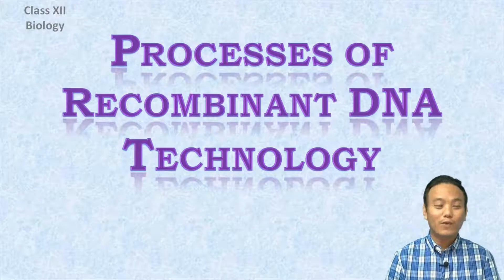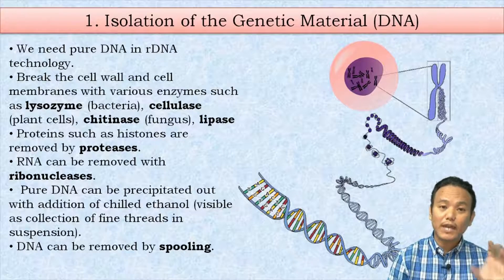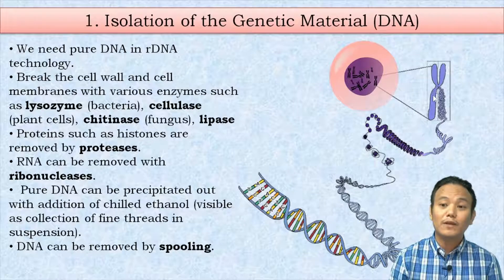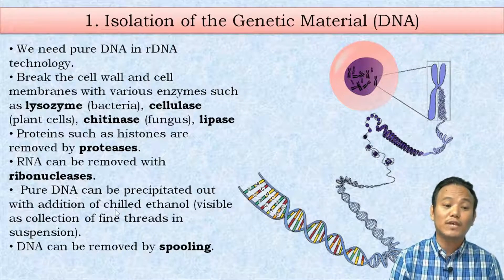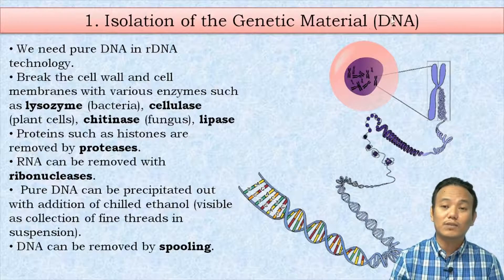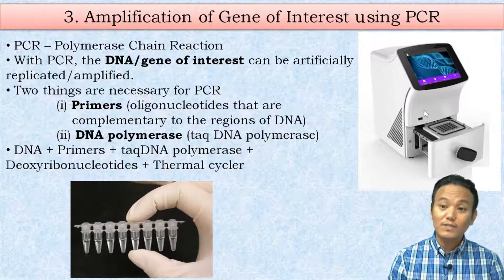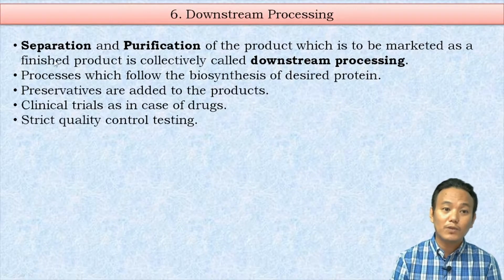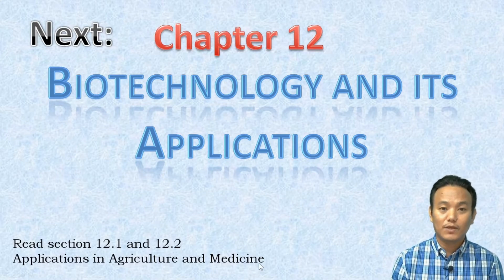Biotechnology: Principles and Processes - Part 4 (Processes of Recombinant DNA Technology)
Process of Recombinant DNA technology.

Focus learning about PCR, its steps and diagrams.

Isolation of DNA from cell will be conducted in one of your practicals.

Practice the diagrams of bioreactors.